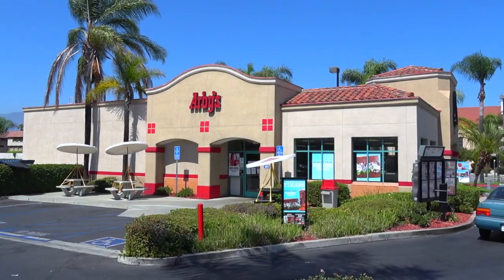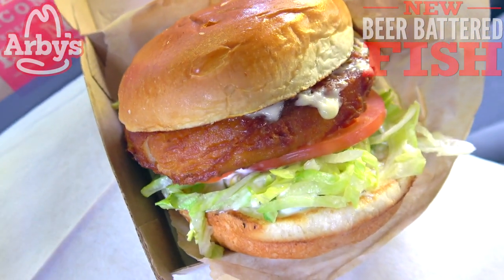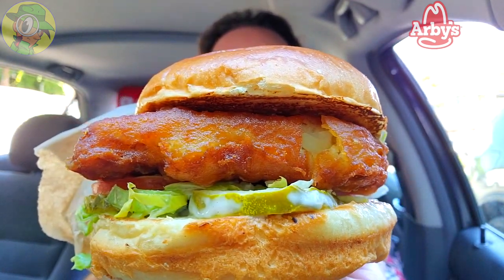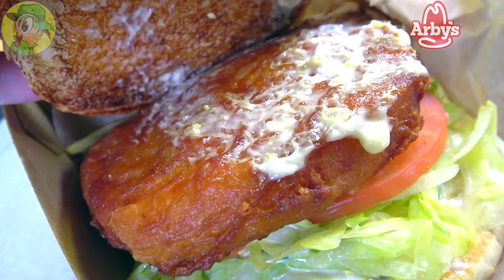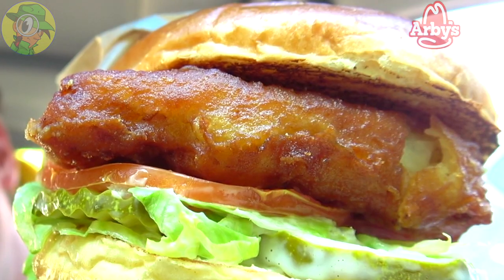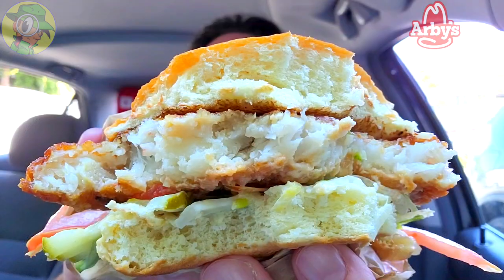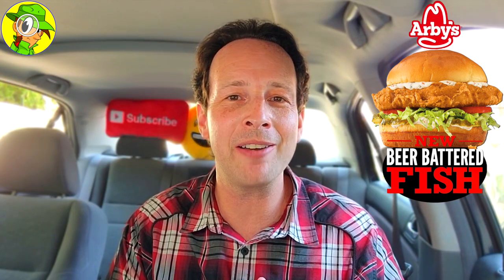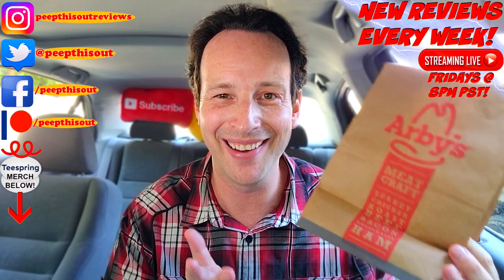Arby's® BEER BATTERED FISH SANDWICH Review 🍺🐠🥪 | Peep THIS Out! 🤠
It's the New Arby's® BEER BATTERED FISH SANDWICH and GUESS WHAT?! It has REAL BEER IN IT! Yup , IT'S TRUE! So does that MAKE THE DIFFERENCE with this one or DOES IT JUST DELIVER OVERALL?! Find out all that and more right here in this DETAILED ARBY'S® FOOD REVIEW!

Ian K swings by his local Arby's® to give their New BEER BATTERED FISH SANDWICH a shot! How awesome was the Arby's® BEER BATTERED FISH SANDWICH?! Only one way to find out, guys! Peep THIS Out!

BEER BATTERED FISH SANDWICH ($6.29)
Features a Crispy, Beer-Battered Cod Filet, Shredded Lettuce, Sliced Tomato, Crunchy Pickles and Tartar Sauce all on a Toasted Brioche Bun.(™)

NUTRITIONAL INFORMATION

Arby's® BEER BATTERED FISH SANDWICH
Calories: 600
Calories from Fat: 210
Fat: 23g
Saturated Fat: 4g
Trans Fat: 0g
Cholesterol: 65mg
Sodium: 1820mg
Carbohydrates: 73g
Dietary Fiber: 5g
Sugars: 14g
Protein: 25g